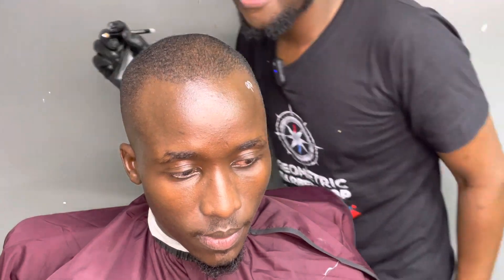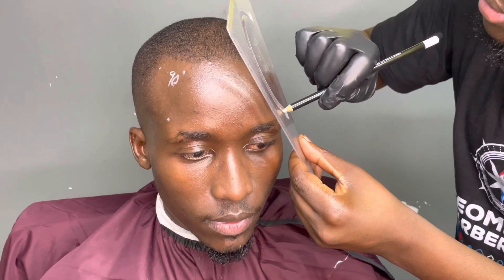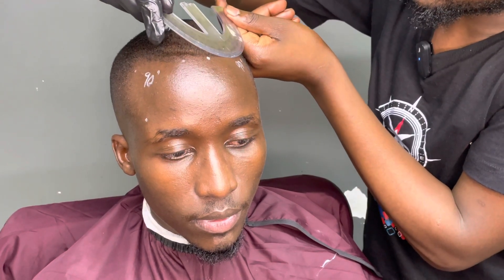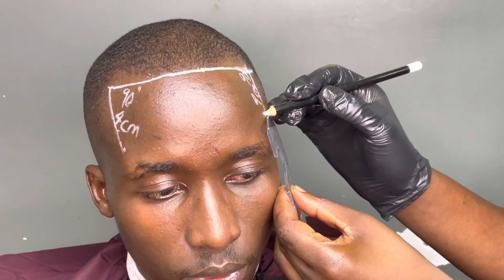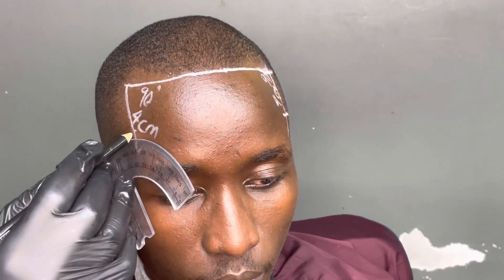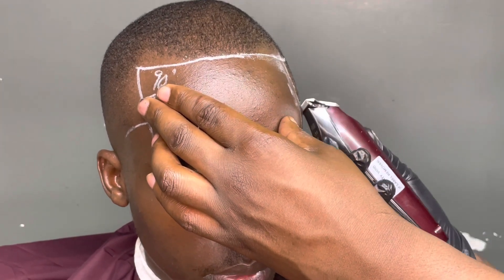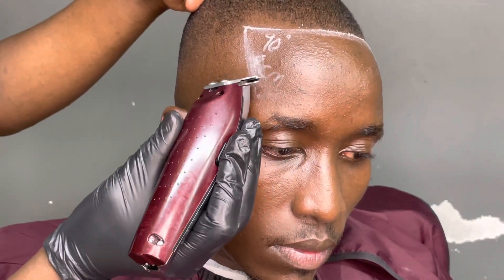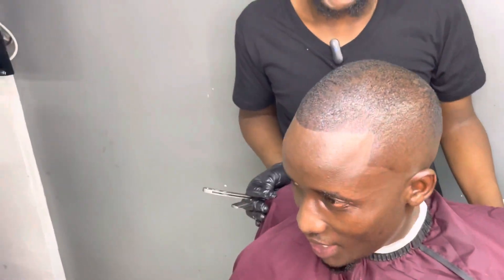How to perfect haircut using geometric tools